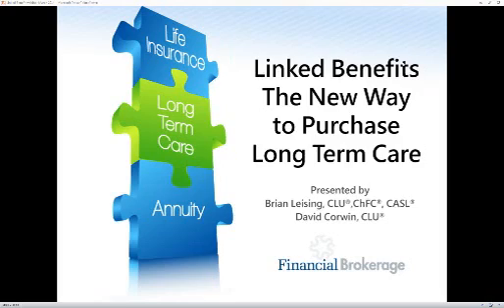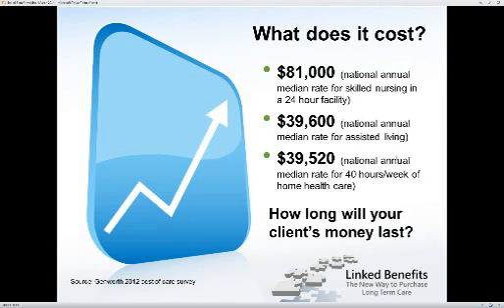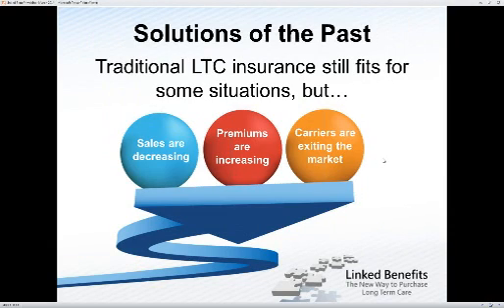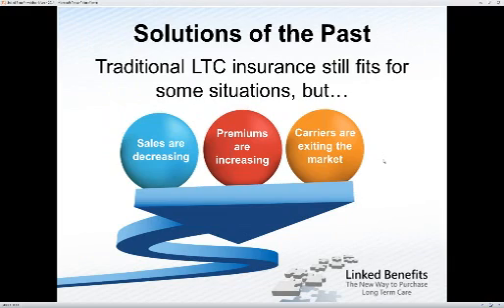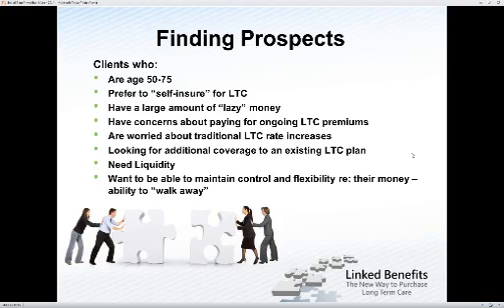Linked Benefits Protect Your Clients Assets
I'd like to help you protect your client's assets from the greatest financial threat they face in retirement, the high costs of long term care, by presenting you with an overview of annuity and life insurance based long term care policies, so your clients no longer have to worry about the high costs of extended care or potentially wasting their premium dollars.

With annual long term care expenses approaching or exceeding $100,000 in many areas, how long will your client's assets last at that rate? Traditionally, we have solved this problem with a long term care policy. Those policies still fit in many situations. However, many consumers prefer the guarantees associated with life insurance and annuity based plans. They also feel more comfortable knowing a benefit will be paid to someone, either themselves when they need care or their heirs when they pass away.

You will learn:
- why clients need this protection
- who is a prospect for life and annuity based long term care?
- how do the annuity based products work?
- how do the life insurance based products work?